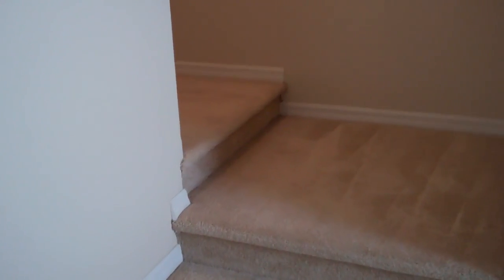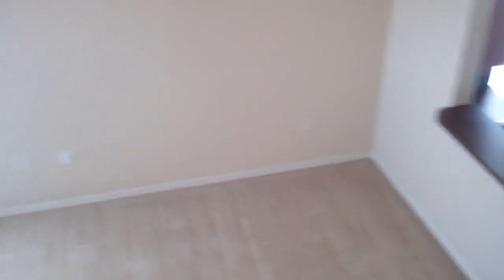Key Isle at Windermere Apartments - Ocoee - 2 Bedroom - Summerland Key Floorplan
Key Isle at Windermere Apartments offer luxury apartment homes in an area known for its opulent charm and convenient location. Key Isle at Windermere Apartments are just minutes from Hwy 429 and the Florida Turnpike.